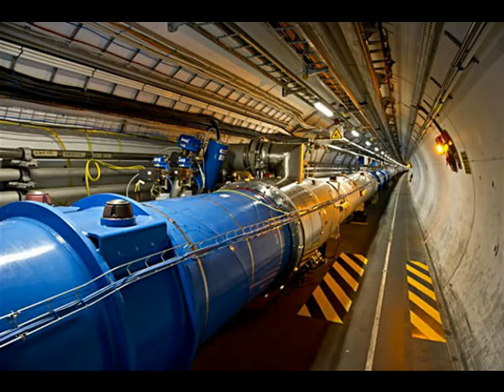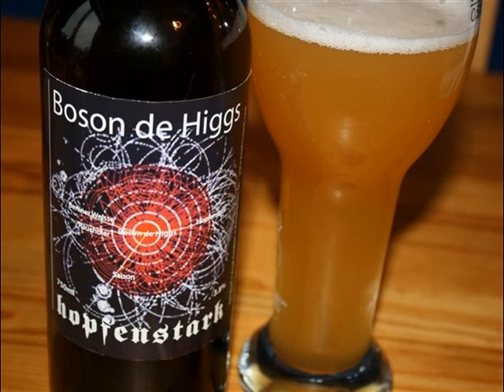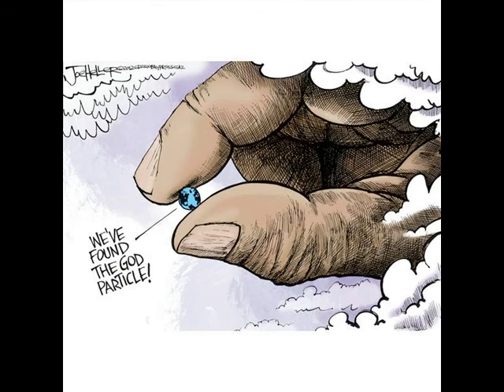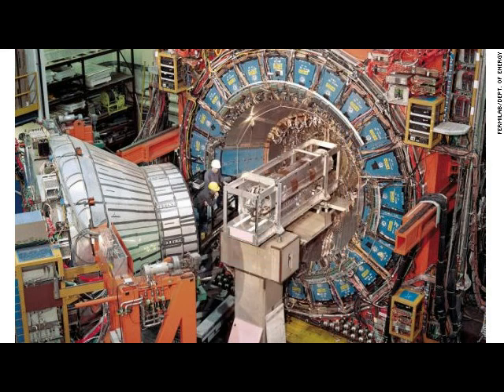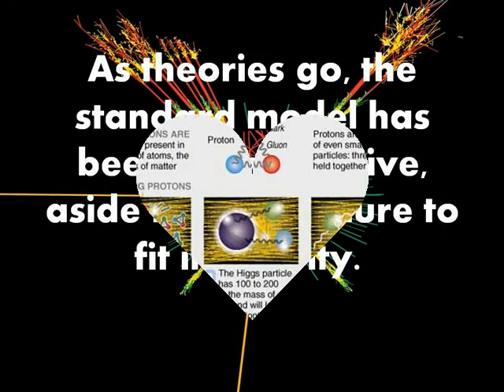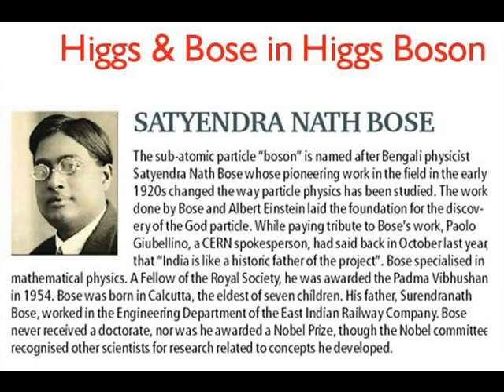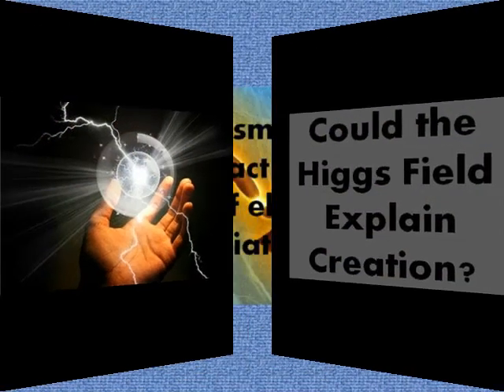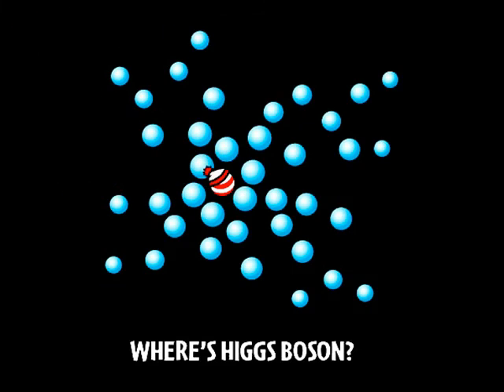Higgs Boson Make Inter Galactic Travel Possible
Will the discovery of the Higgs Boson popularized as Gods particle explain the Universe?

Will the standard model be validated or shattered by the discovery of the Higgs Particle?

None of quantum physic's latest revelations have disproved neither Einstein's theories nor Professor Stephen Hawkings.

These facts have not stopped crazy scientist from that the finding of Higgs Boson will destroy both theories.

What gives us mass?

Scientists at the European CERN seems to have beaten their Illinois based American counterparts at Fermilab to be punch.

On July 4th, 2012 European scientist announced with much media hype and buzz that they had finally identified the
Higgs particle.

As predicated by the 1967-8 electroweak theory, the particle identified at CERN is electrically neutral and unstable.

As encouraging as these characteristics might be, they are by no mean conclusive. For example,
it still has to be ascertained whether these particles have no spin.

Have the billions poured into the Large Hadron Collider paid off?

Only the future holds an answer to this question.